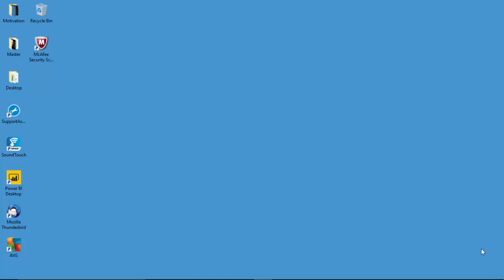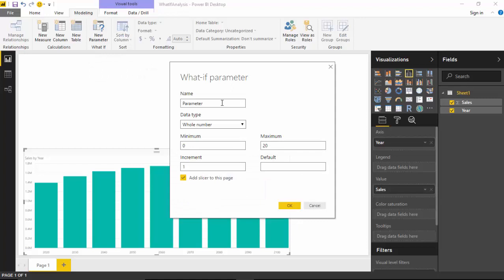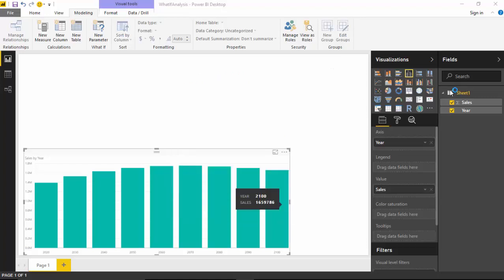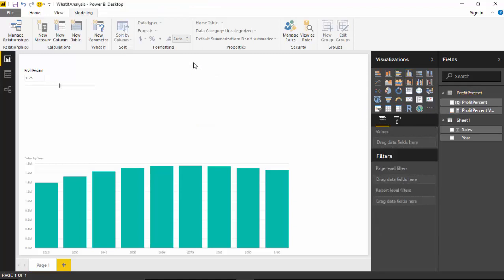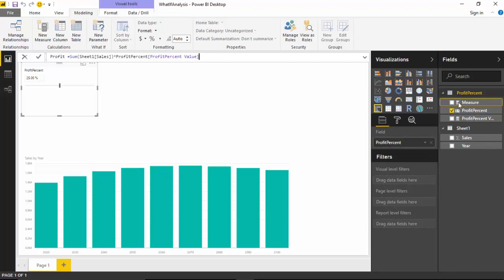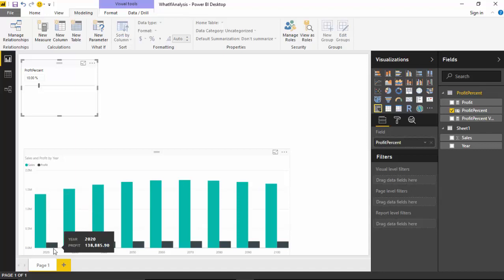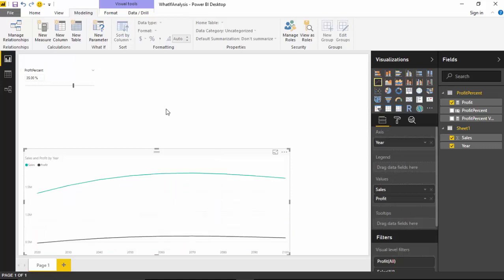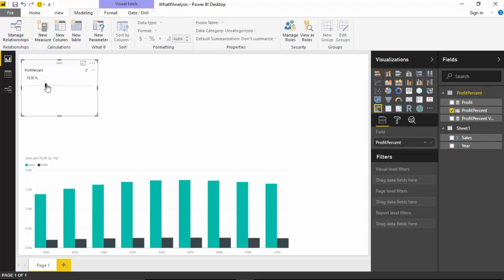What If Analysis Power BI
Published on Aug 23, 2017:
In this video tutorial, we will learn to set up a what if analysis in power BI.